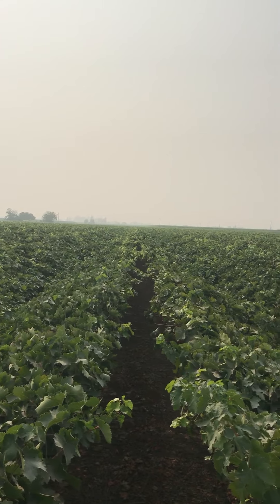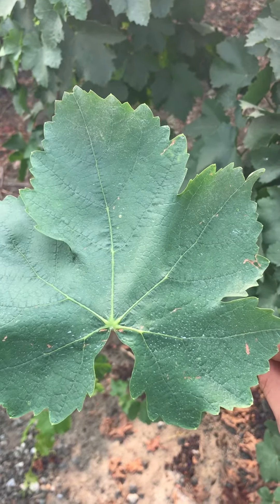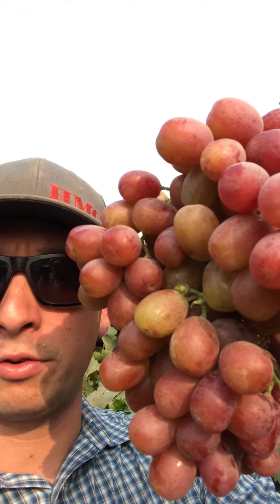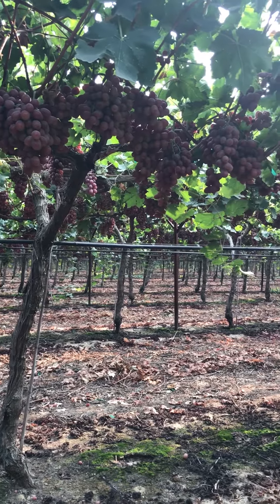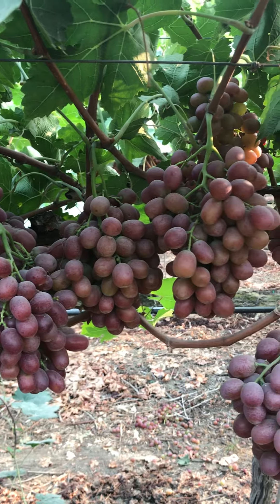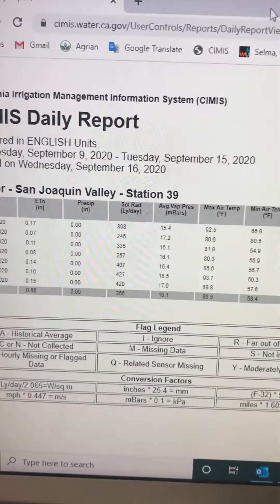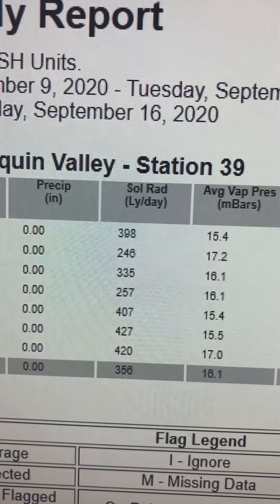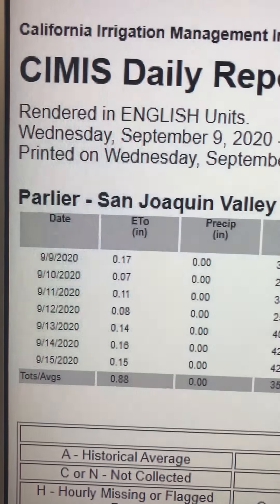Effects of Wildfire Smoke on Grape Maturation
Learn about how smoke from the Creek Fire and SQF Complex Fire that has settled over the Central Valley in the past couple of weeks effects the maturity of our table grapes.